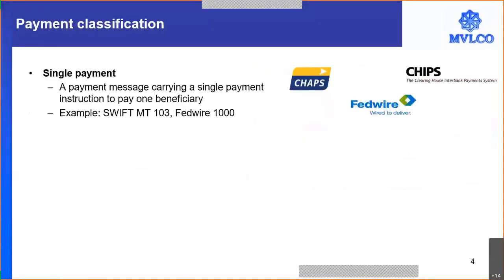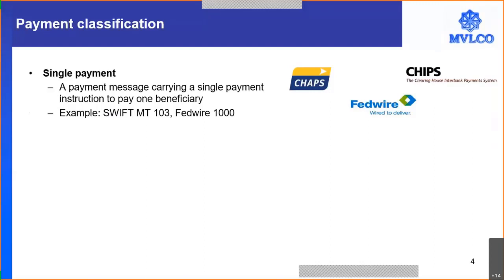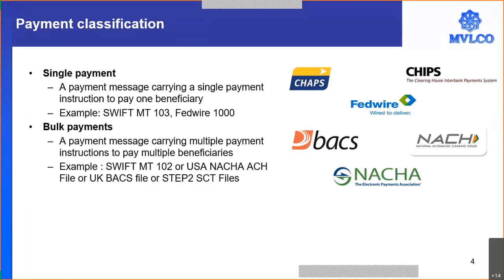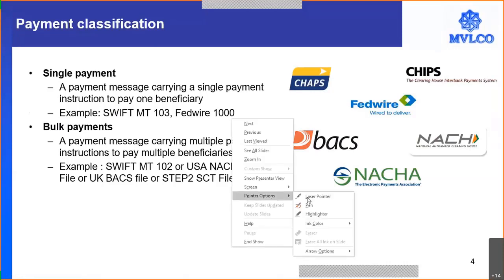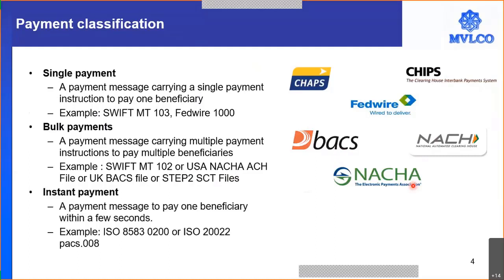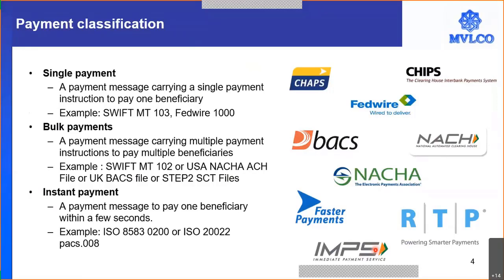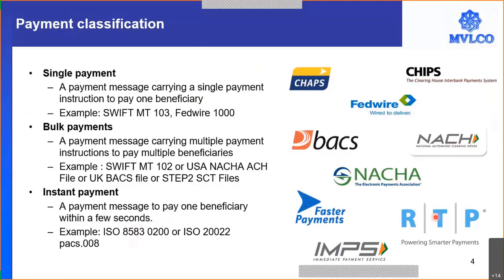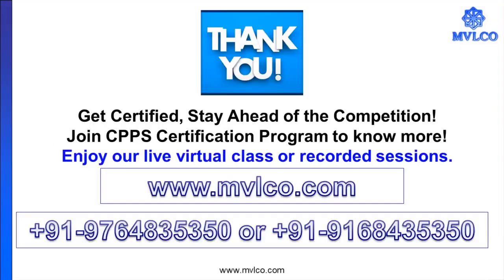PaymentclassificiationSingleBulkInstant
Understand payment classification viz. single, bulk and instant